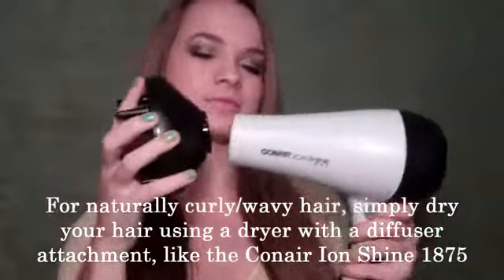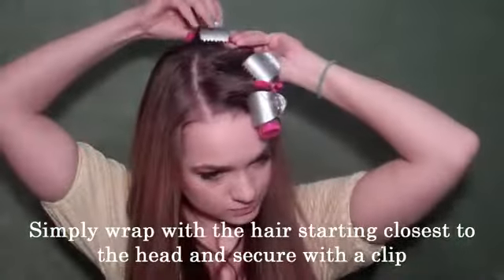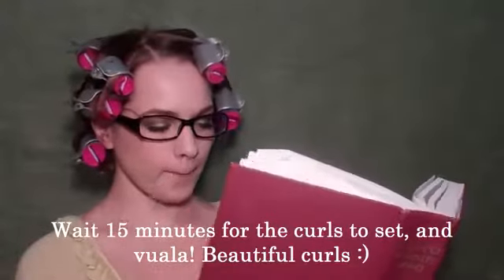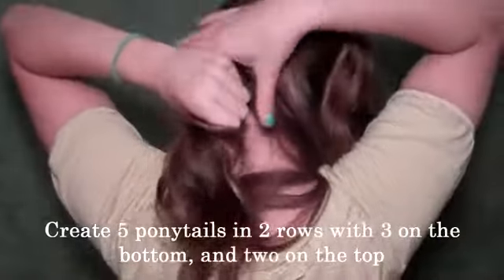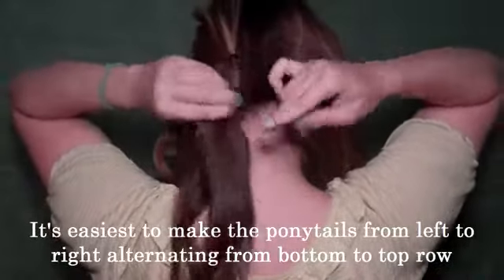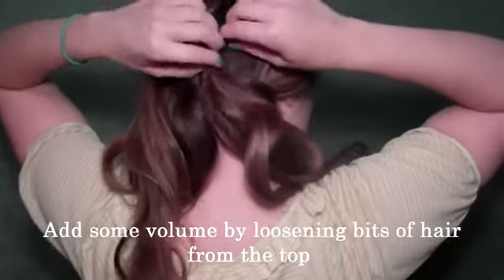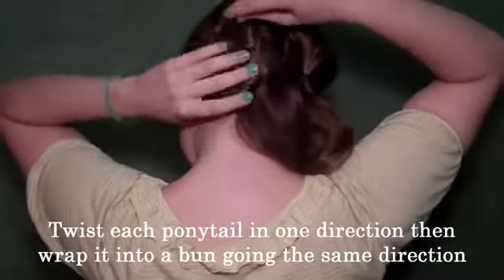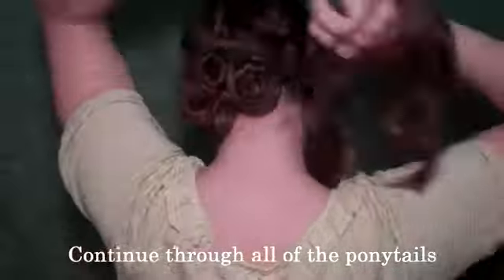Vintage Bohemian Updo the Quick and Easy Way!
Discover the latest on our website - from beauty buzz, fashion trends, & makeup looks, to skincare tips & healthy bites!

We'd love to hear from a Beauty-FULL you!